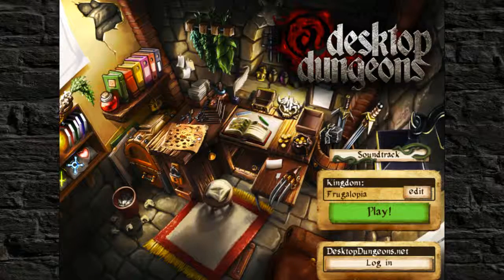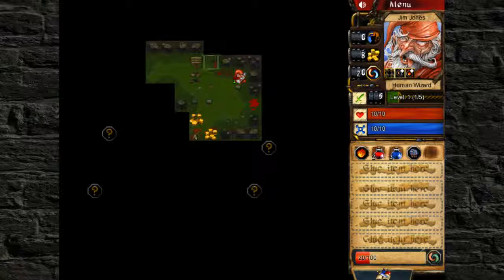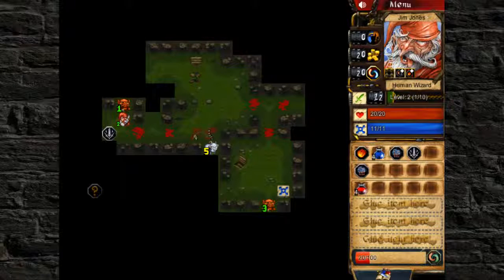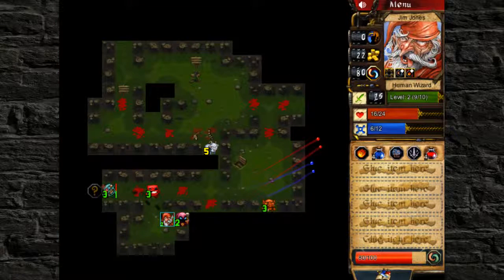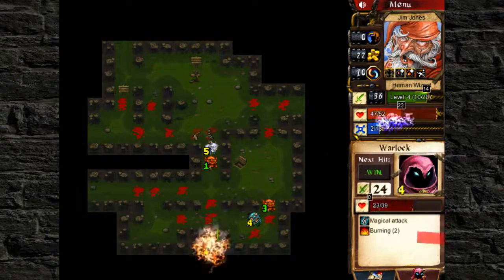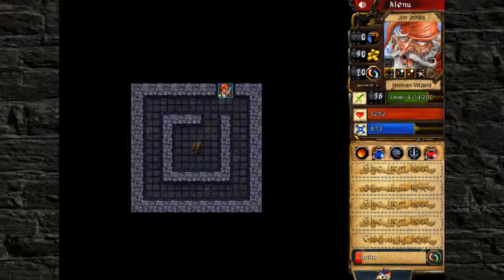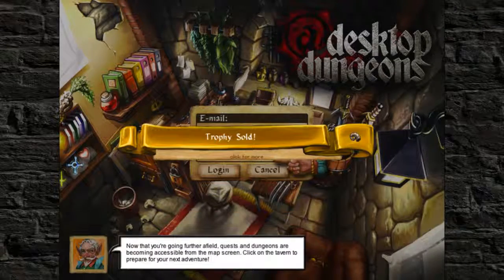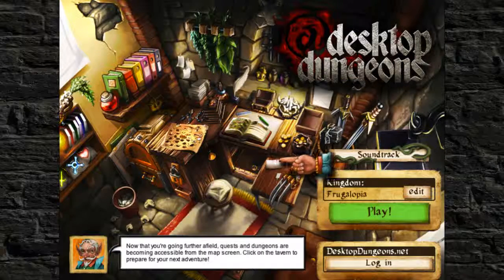Desktop Dungeons: The BAAdlands Ep. 4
I'm playing some more desktop dungeons today.  This time I'm roaming through the BAAdlands to take down another killer goat.